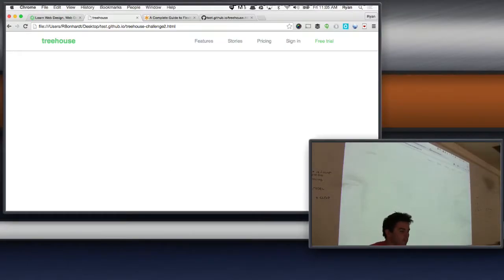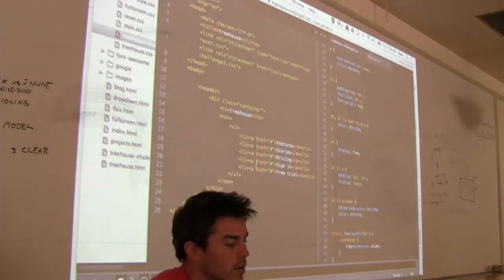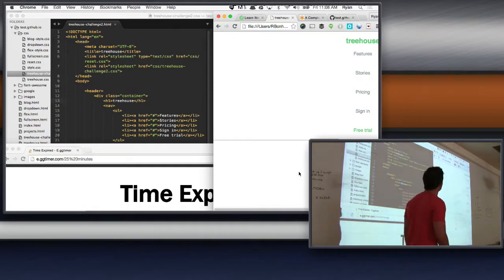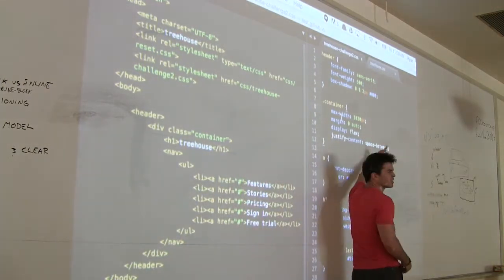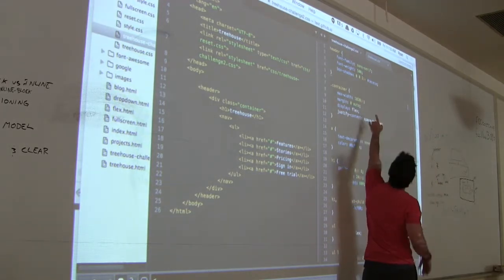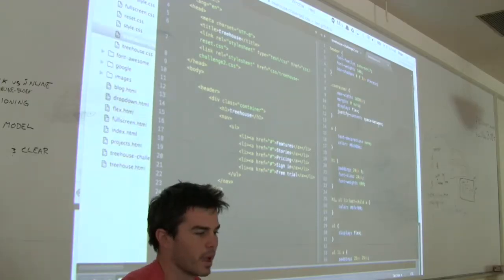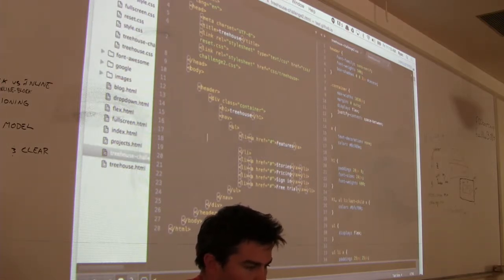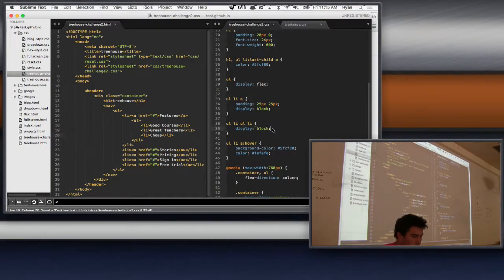05 - Ryan Bonhardt - Challenges.mov